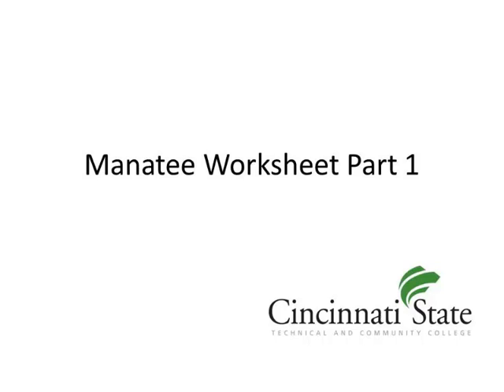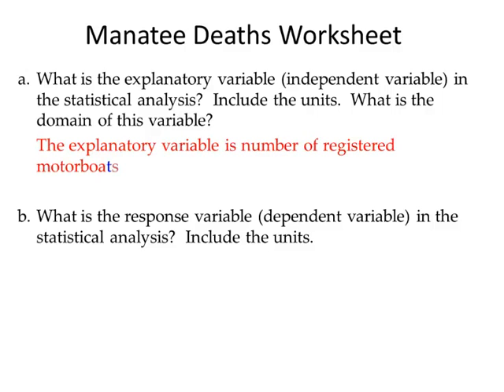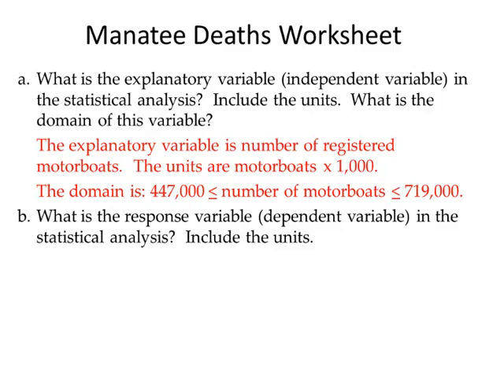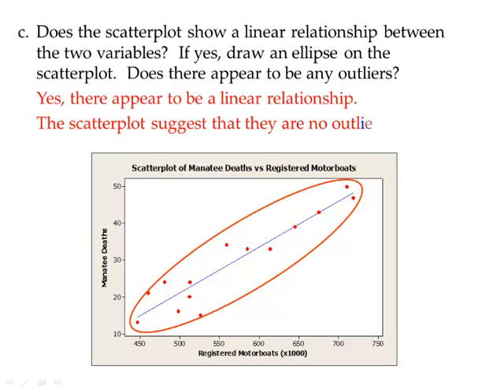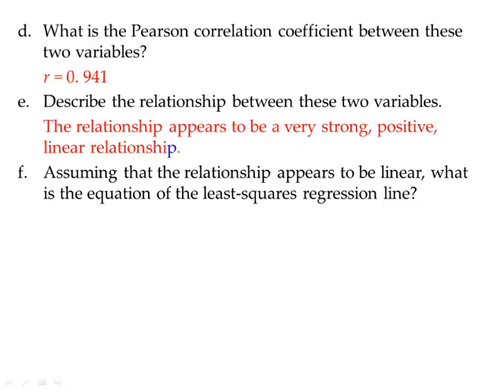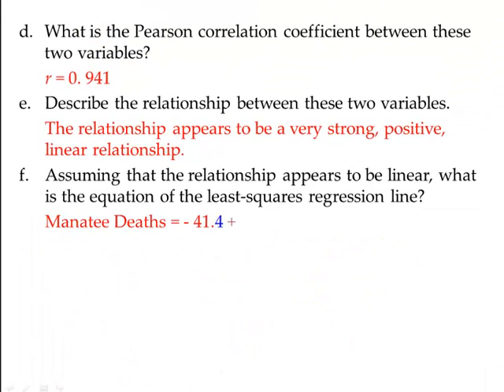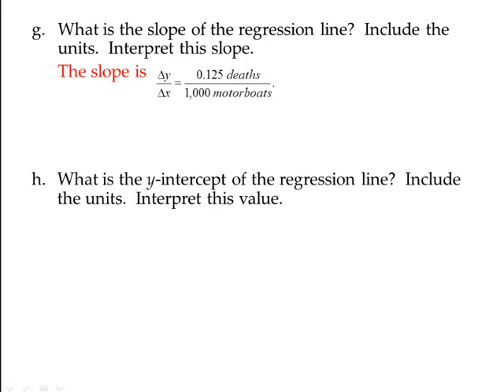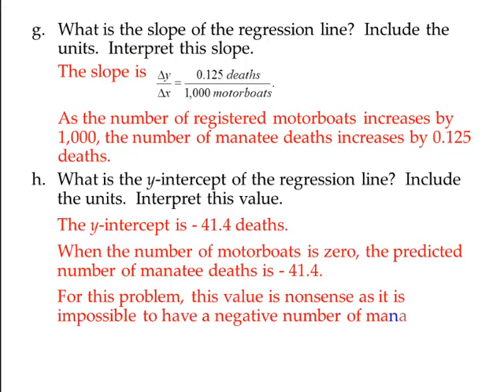Manatee Deaths Part 1.mp4